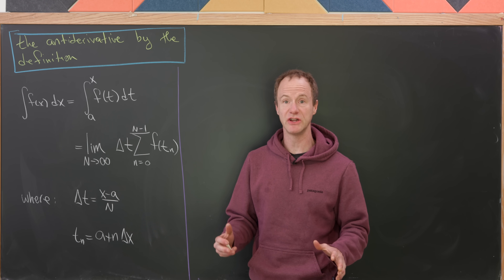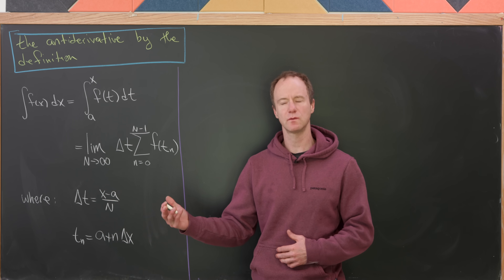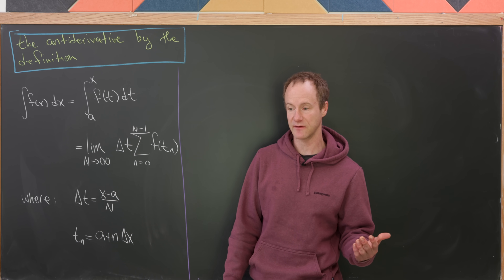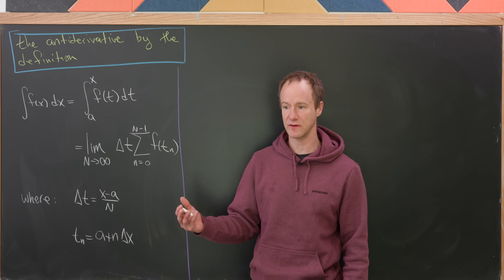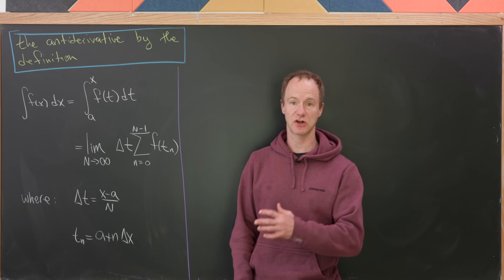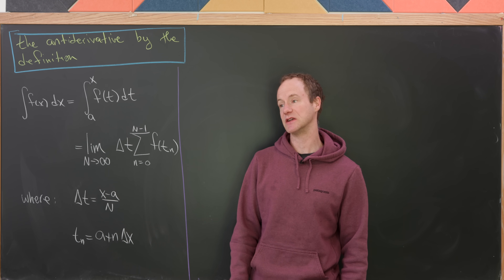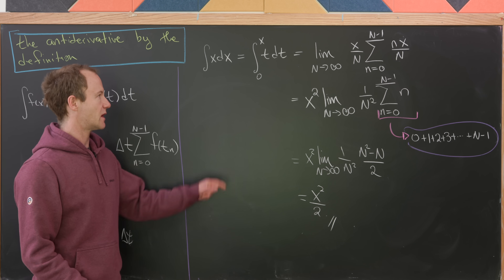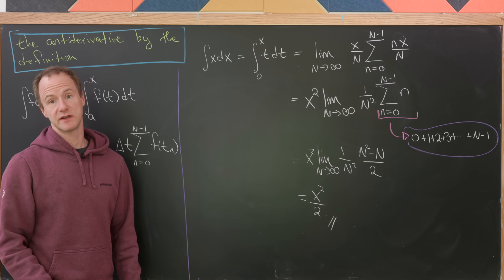calculus in reverse...